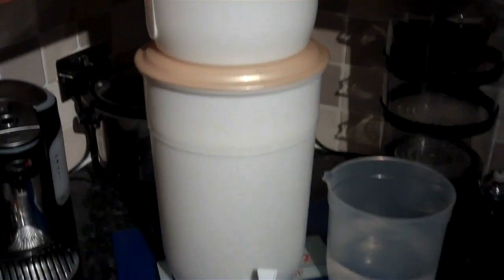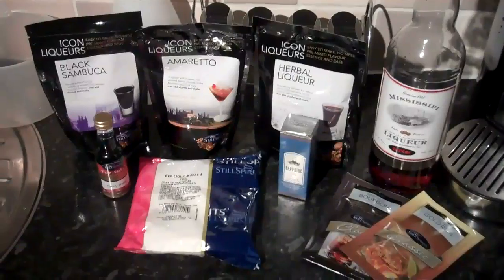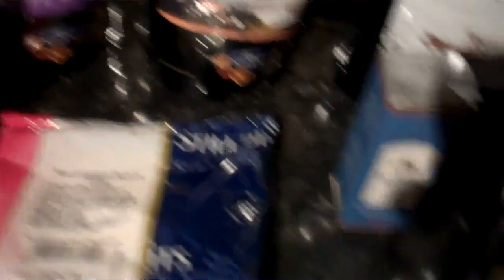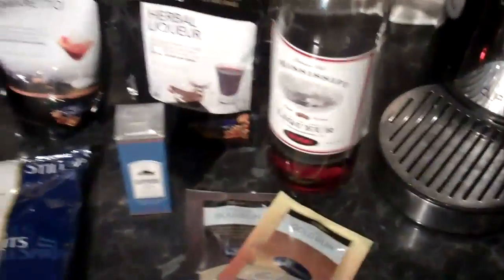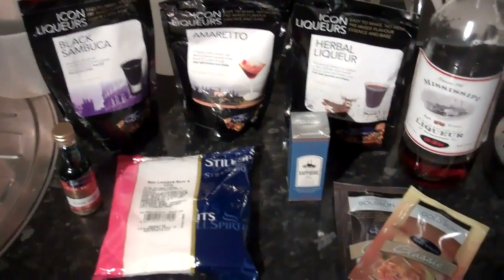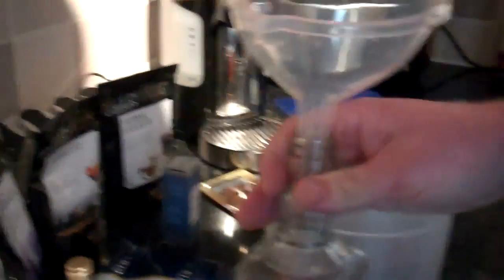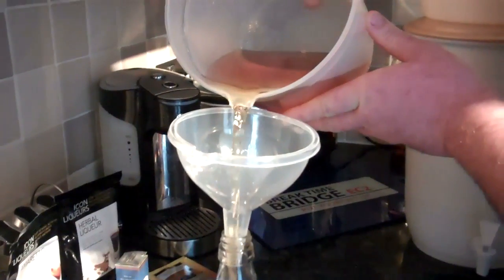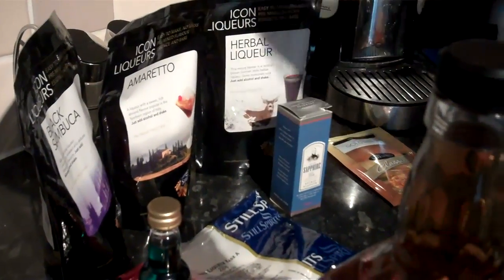Simple Home Distilling - Filtering And Flavouring Your Spirit.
Part 4 in this series. In this video i filter and flavour the spirit.